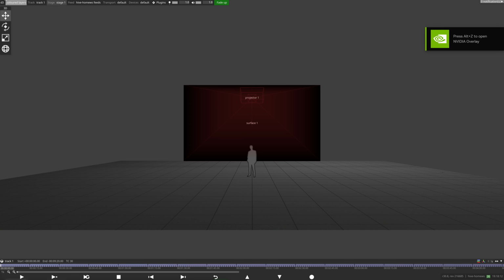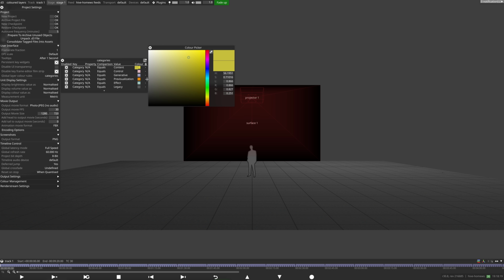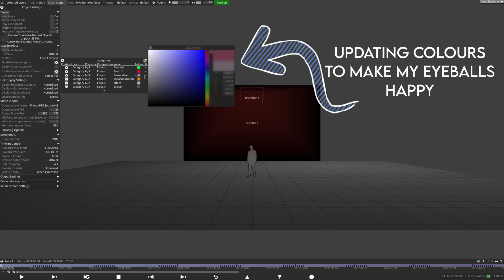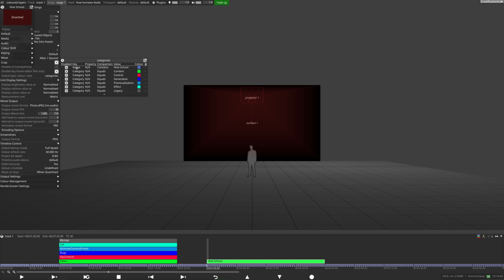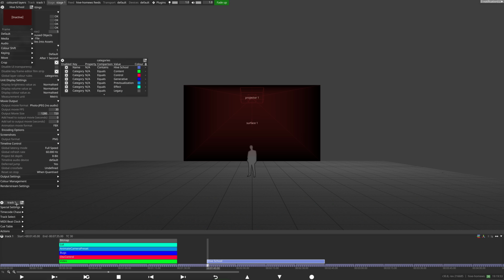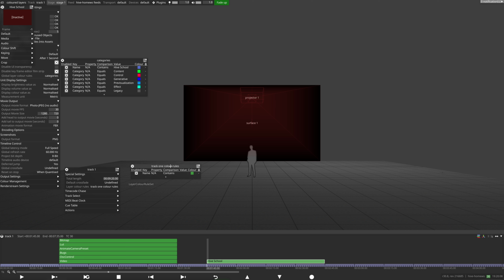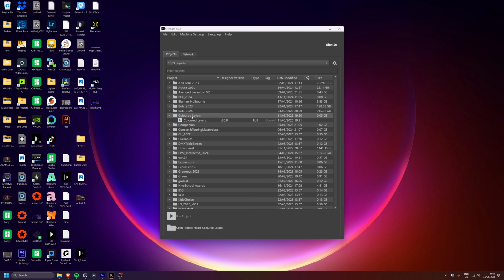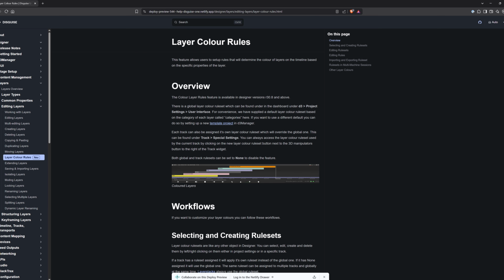Quick Tip: Coloured Layers in Disguise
Join us for a quick look at the new Coloured Layers feature in Disguise.

If you want to play along you'll need Disguise 30.8 available

If you feel like we've earned it, please support us buy buying us a coffee